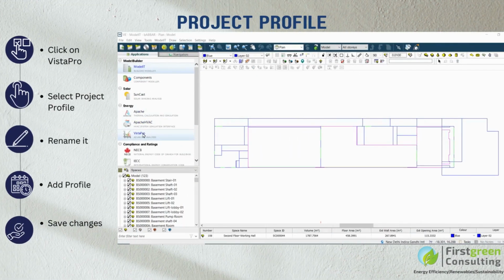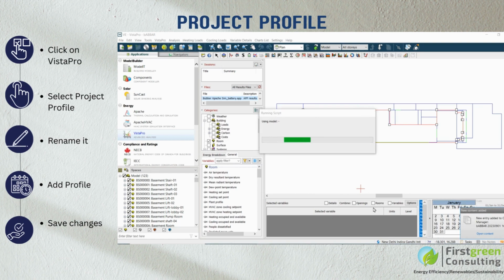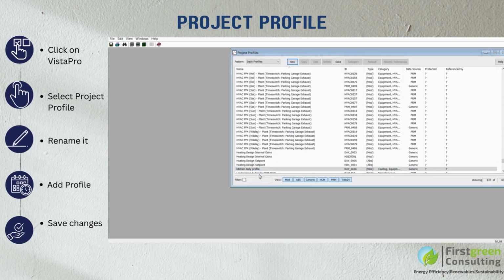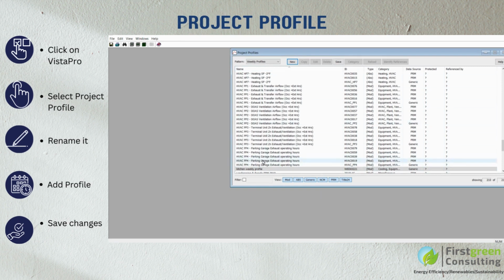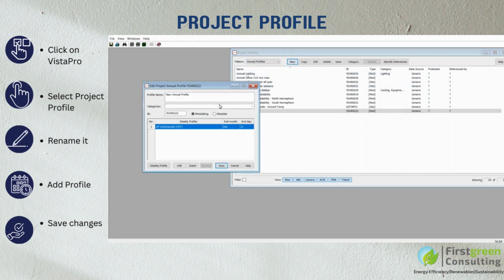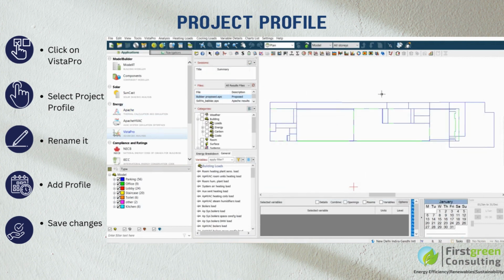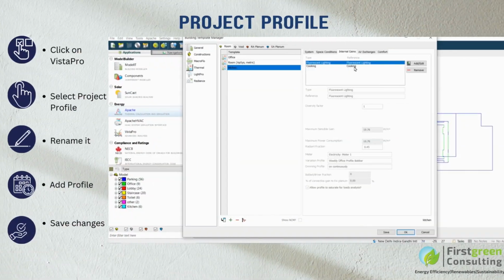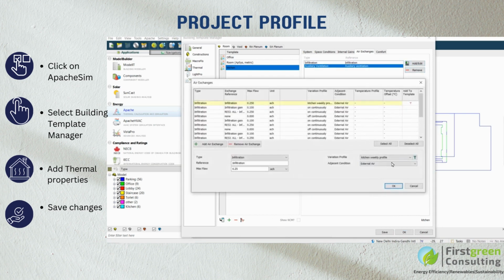Module 5b (Strategic system profiling for simulation exellence)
This module is dedicated to the exploration of strategic system profiling within the Integrated Environmental Solutions Virtual Environment (IES VE) to achieve simulation excellence. IES VE is a robust software tool widely utilized for the comprehensive analysis of building performance, covering aspects such as energy consumption, thermal comfort, and environmental impact.